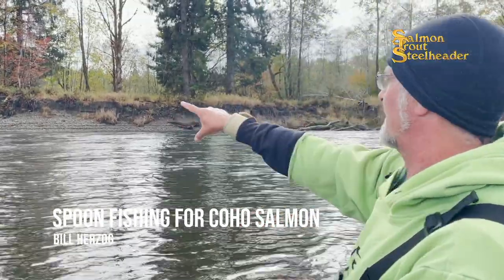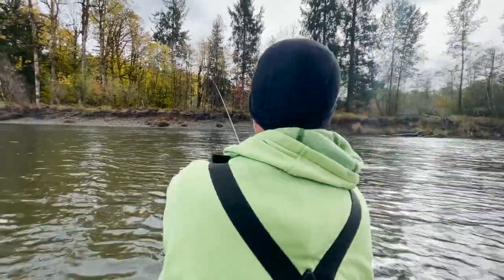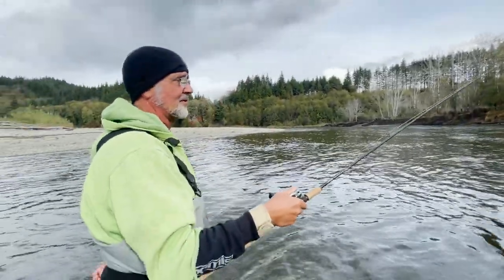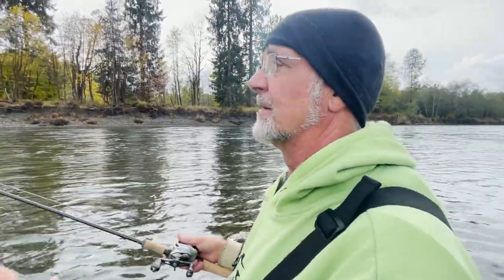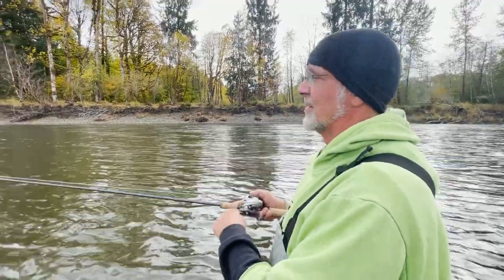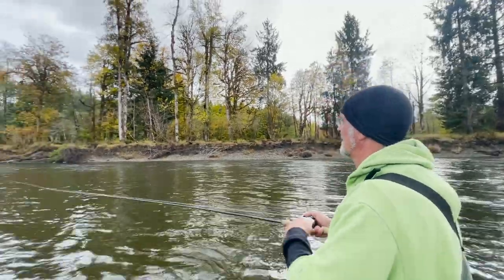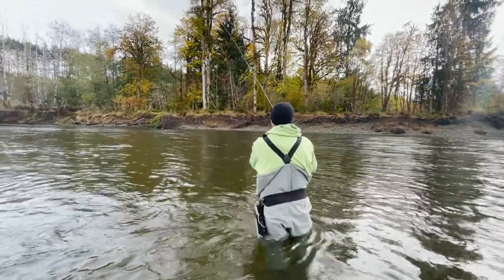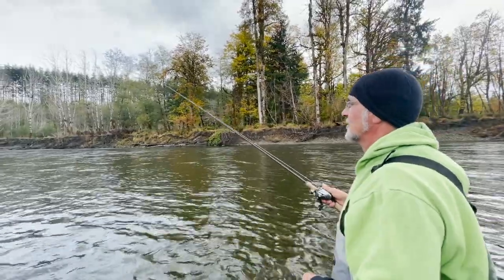Bill Herzog Spoon Fishing for Coho Salmon Tutorial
An excellent day on the Quinault River with Ruben Estavillo (Private Fishing Guide) fishing for Coho (silver) Salmon! In this video, Bill talks about the technique of fishing spoons for silvers. Bill put on a clinic this day and caught more  adult salmon on spoons than any other technique that day (including some deadly eggs). It was Jordan Knigge's birthday (from Addicted Fishing) and prime-time to fish for Coho & Chinook Salmon on the Washington Coast.

Bill Herzog discusses the similarities and differences between fishing spoons for steelhead and coho. Coho certainly can enjoy a more erratic and varied action, while steelhead seem to prefer a slower, more methodical swing. Bill has written countless articles about the subject, not to mention some best-selling books through Frank Amato Publications.

Not only were coho caught, but kings, dolly varden (also known as bull trout), cutthroat trout, and the occasional leaf-bite.

Addicted Fishing will have a full video coming out about this trip.